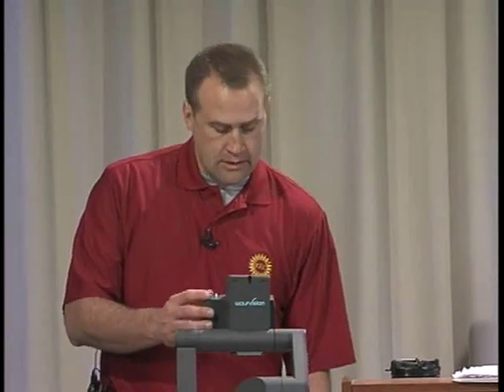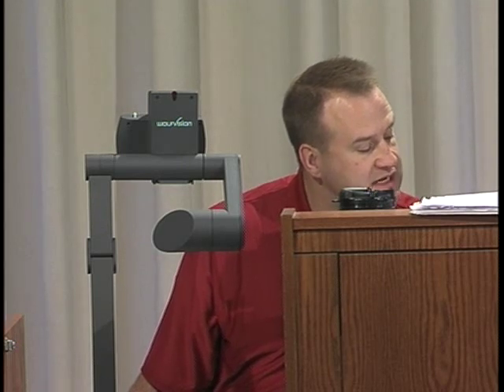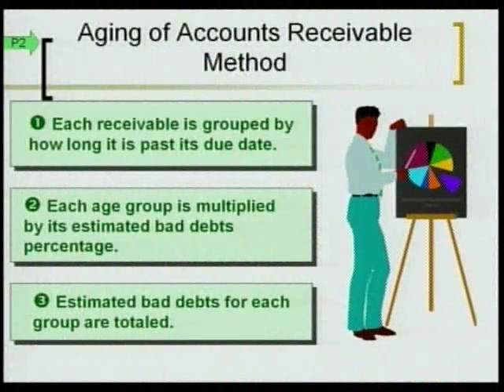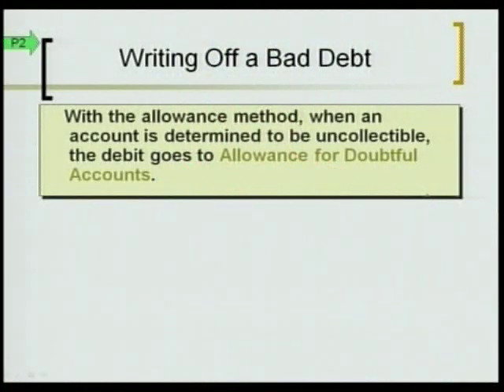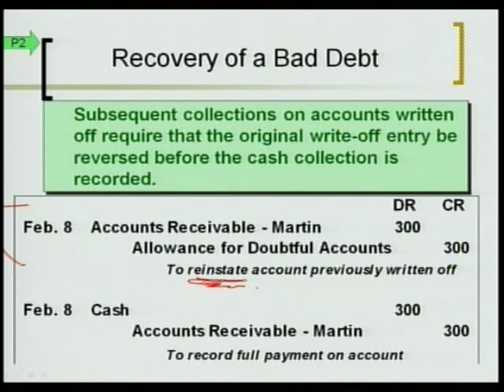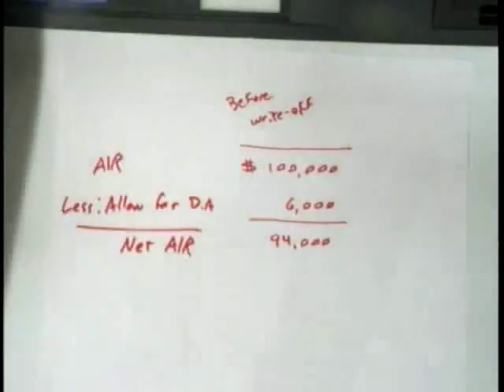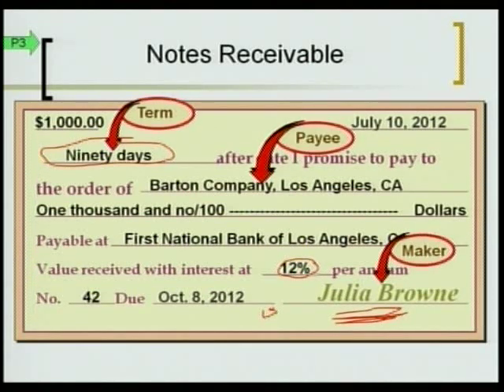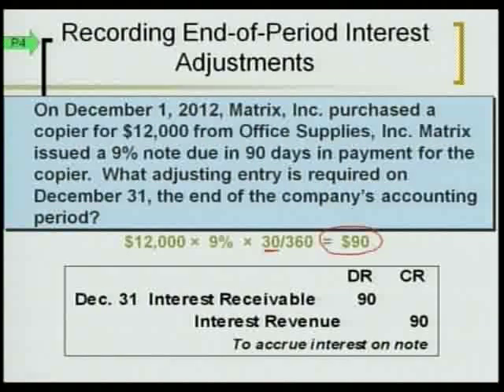Accounting 1: Program #31 - "The Allowance Methods for Bad Debt Expense (continued)"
Accounting 1
Program #31
Chapter 9
"The Allowance Methods for Bad Debt Expense (continued)"